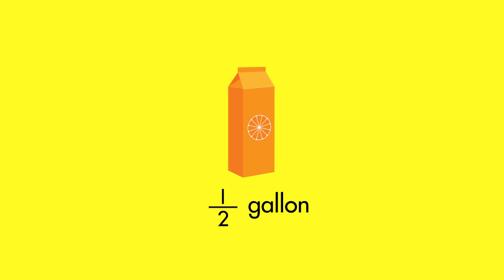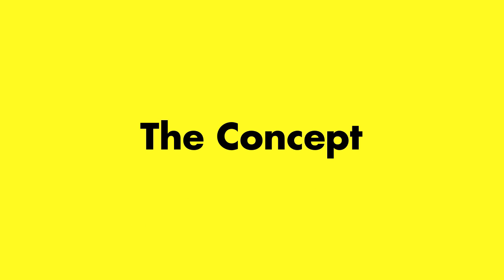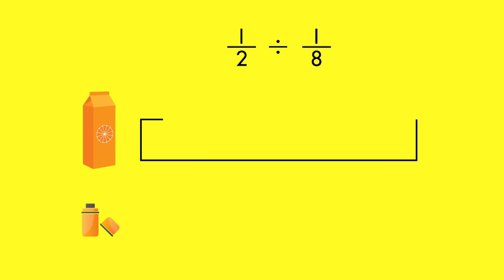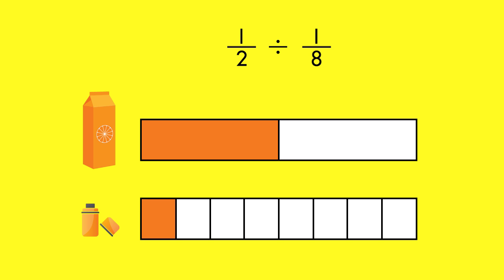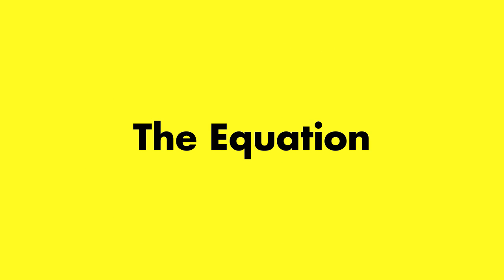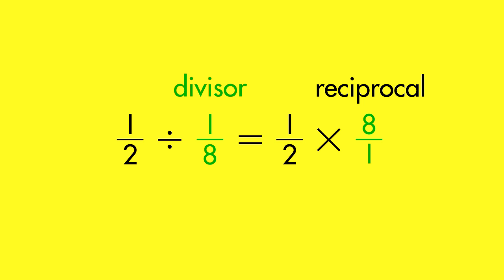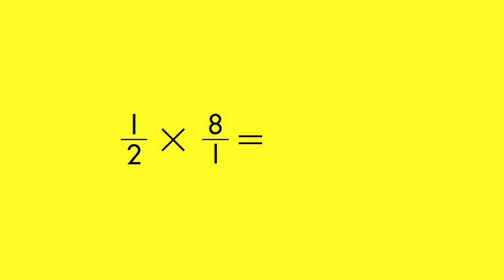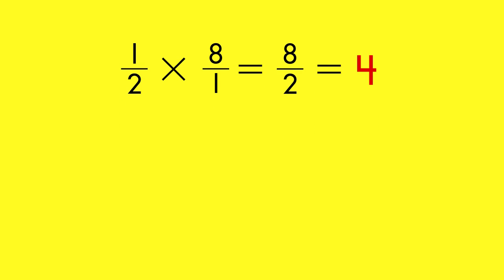Spectrum Math Tutor: Using Visual Models to Divide Fractions